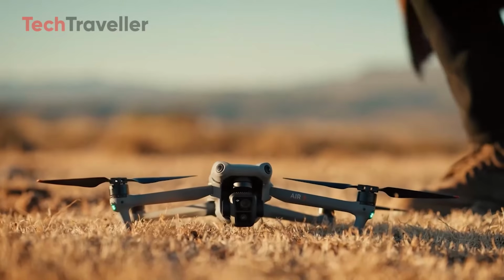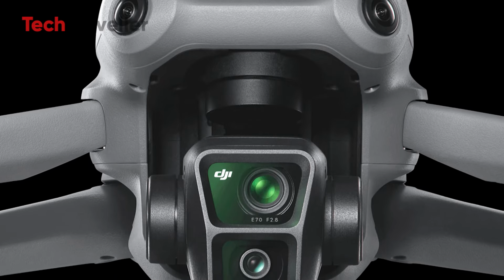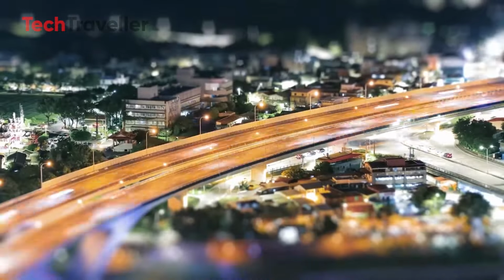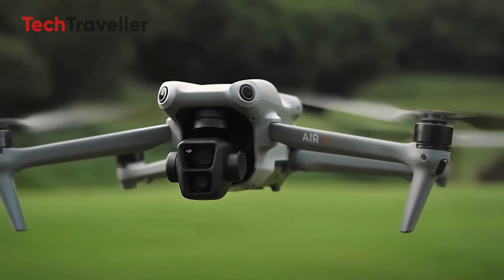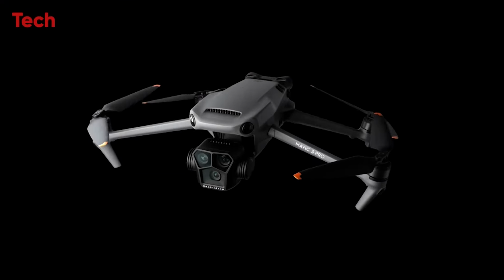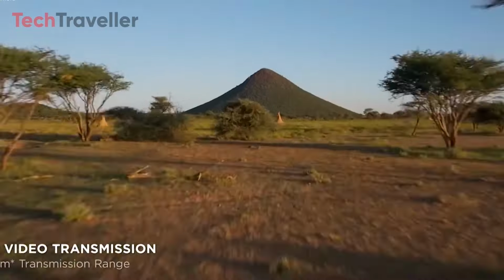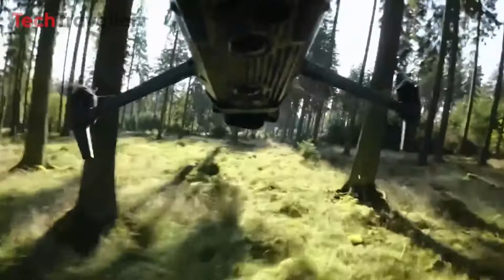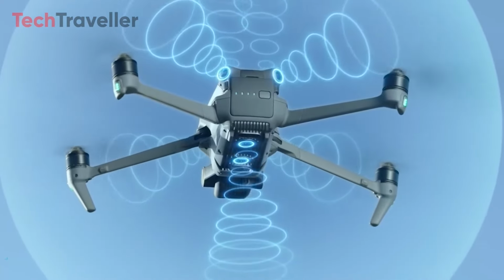DJI Air 4 - Shocking Specs Revealed !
The DJI Air 4. One of the most exciting rumors about the DJI Air 4 revolves around its camera.In terms of structure, the Air 4 is expected to keep the foldable arm mechanism that allows for easy storage and portability, a feature that has become standard in the Air series.